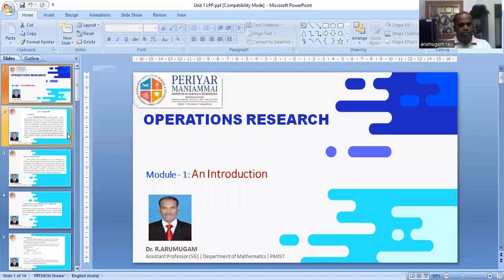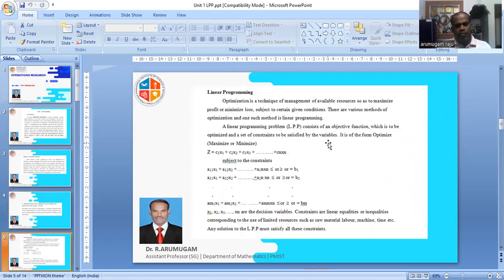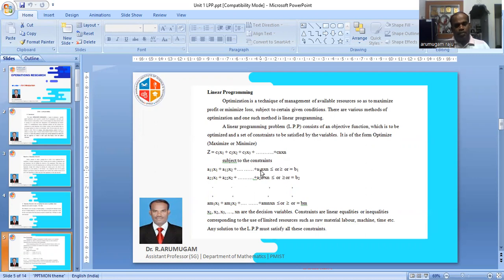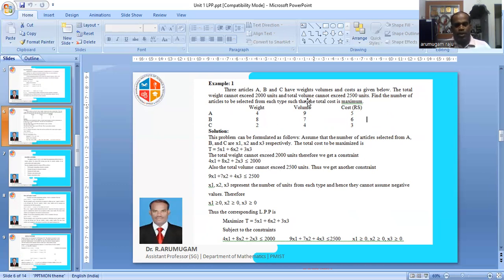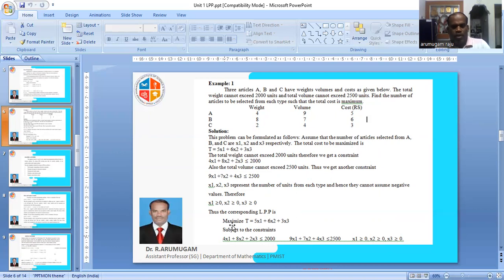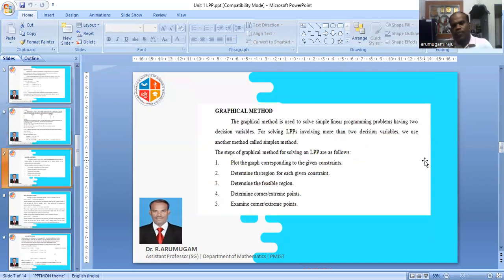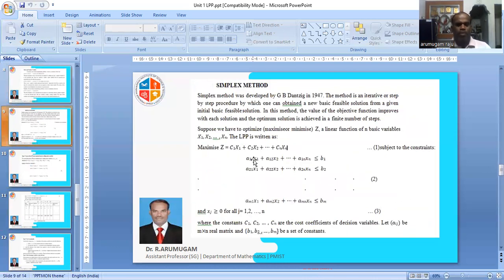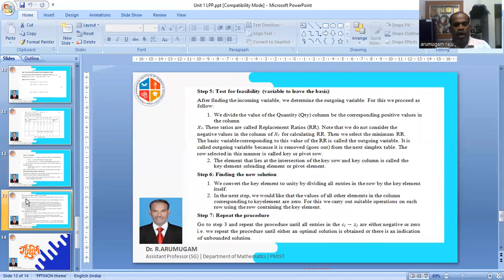Operations Research - LPP